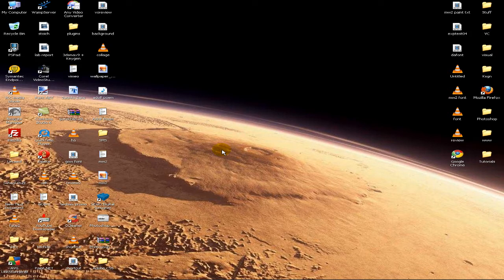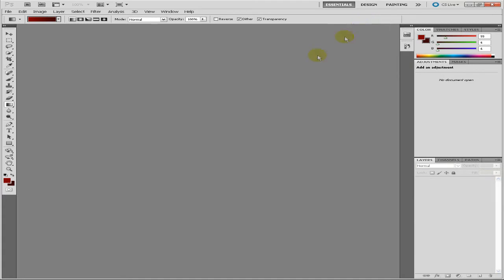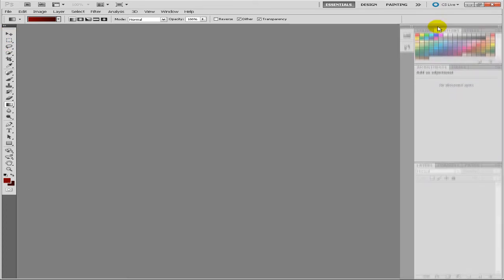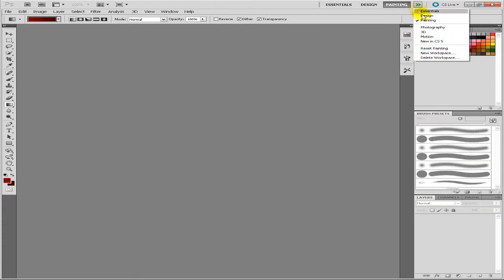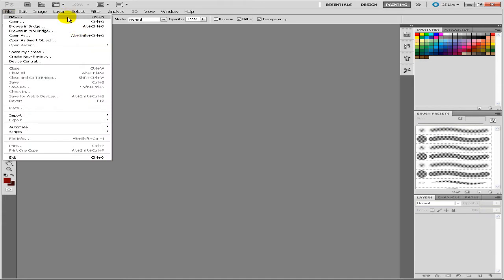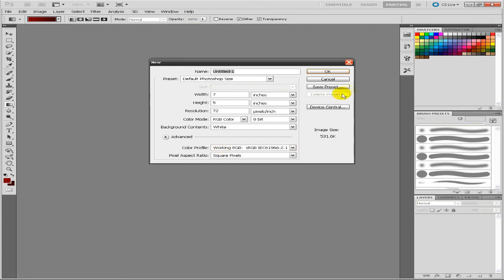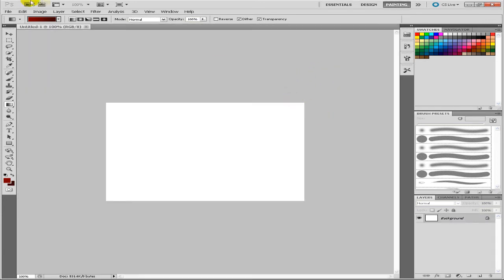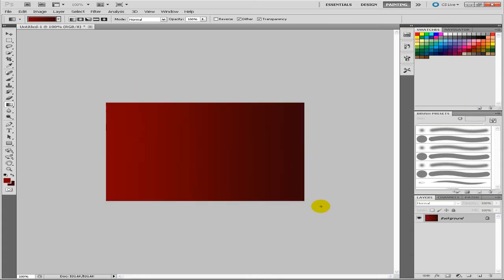Adobe Photoshop CS5 First Impressions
Eatsleep's first impression on Adobe Photoshop CS5 basic video tutorial